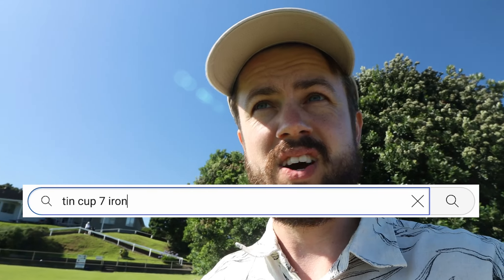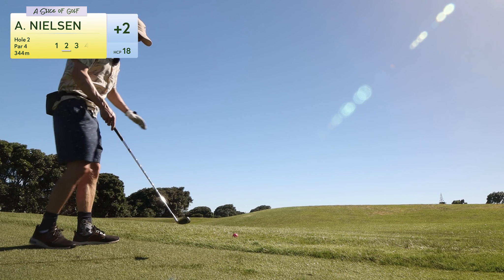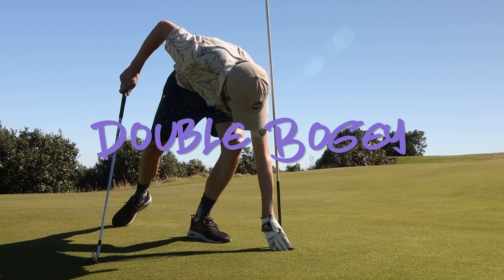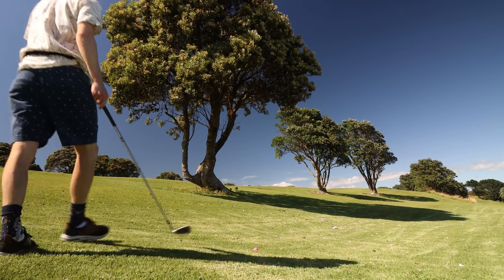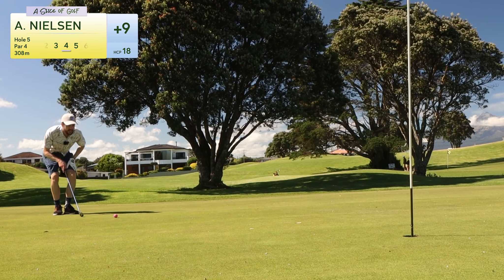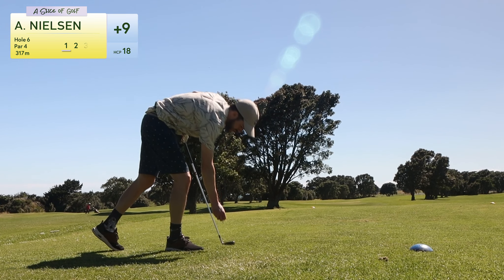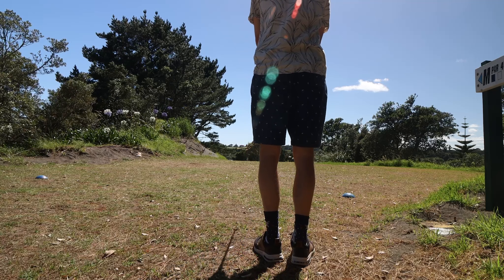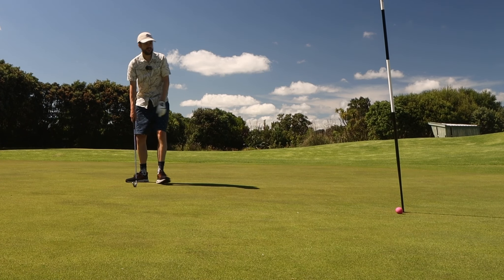The ONE club CHALLENGE | Fitzroy GC, Aotearoa New Zealand Series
I've got one club, I'm under time pressure, and I'm not Kevin Costner. Join me as I attempt to "Tin Cup" my way through Fitzroy Golf Club's demanding course with only a 7-iron. It does include some surprises and I might have found a new putter going forward.

Camera: Canon 90 D, Lens: Canon EF-S 10-18mm f/4.5-5.6 IS STM